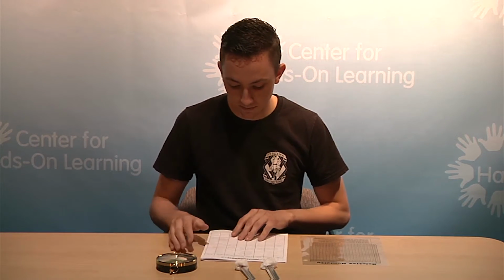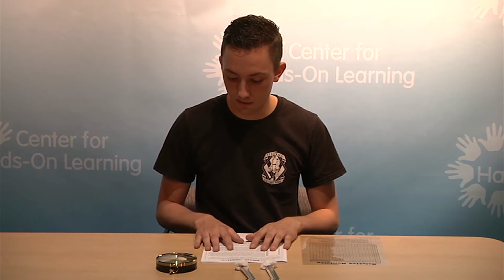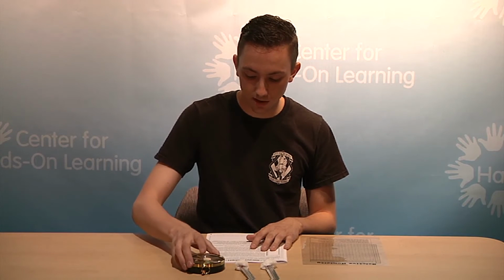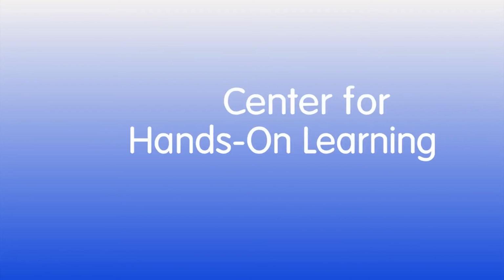New Mexico Earth Science Lesson 2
This is the video tutorial for Lesson 2 of NM Earth Science from Center for Hands On Learning's science kits.